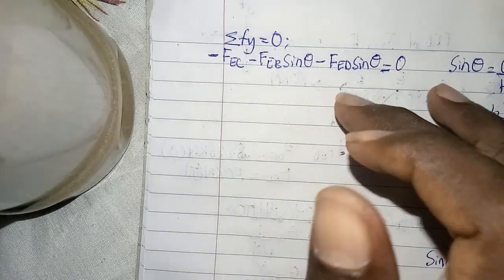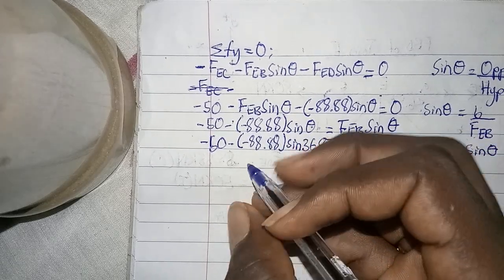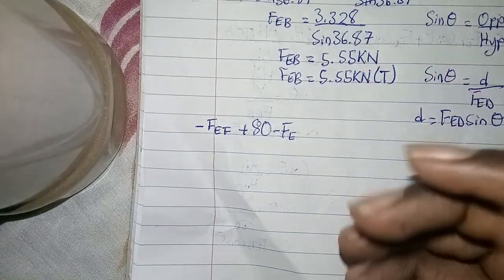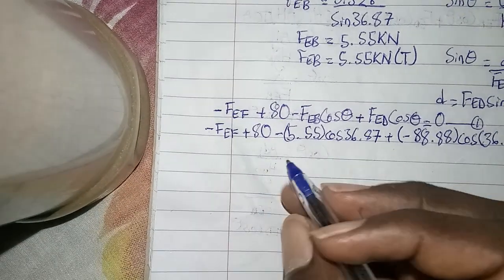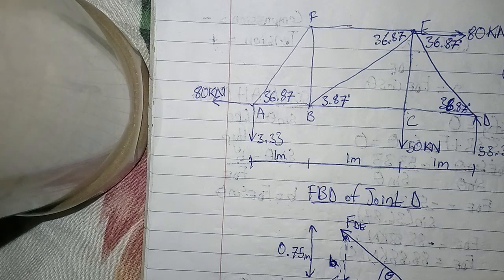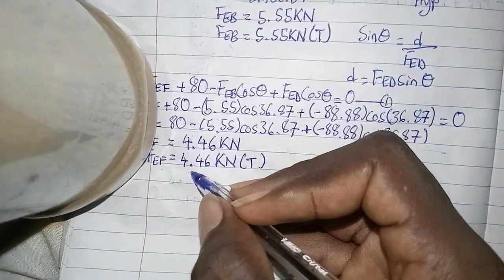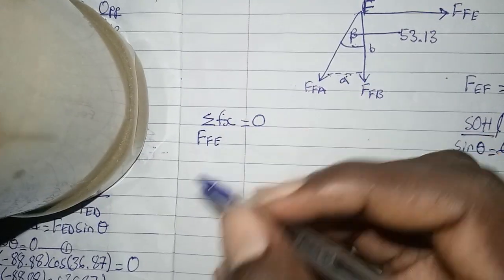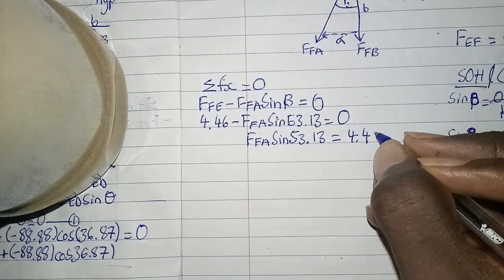How to run analysis on truss using the method of joint (part 6)@